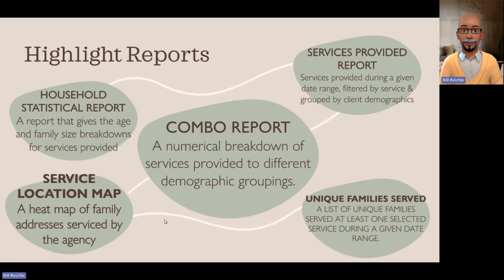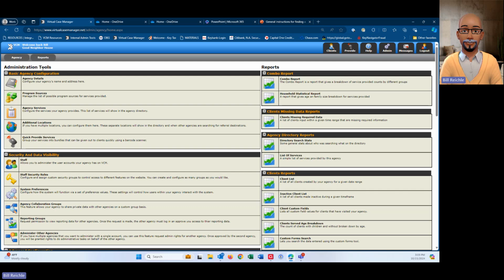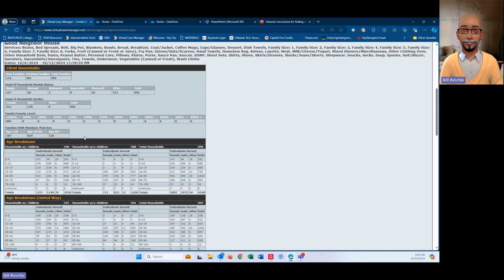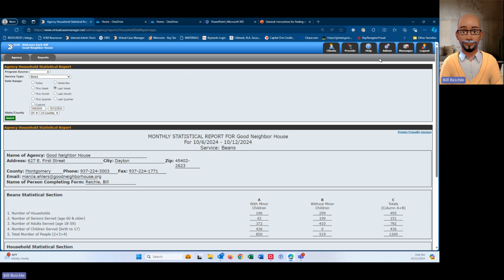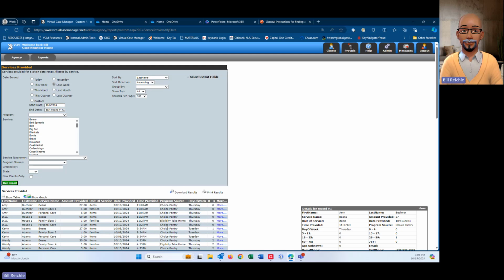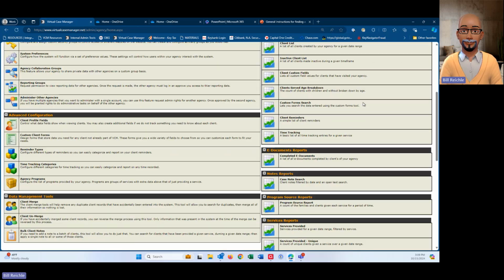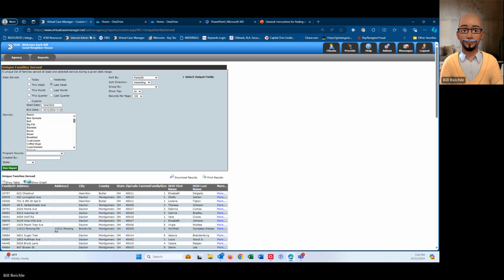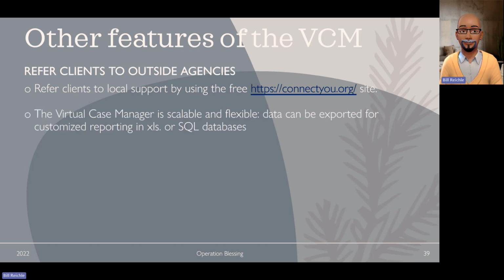Data Integrity and Reports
Learn about data integrity and reports within the Virtual Case Manager.